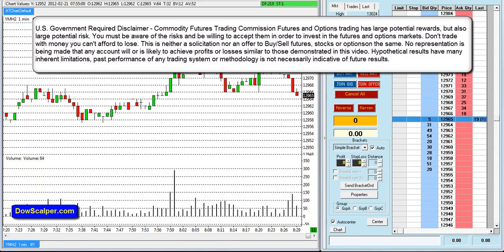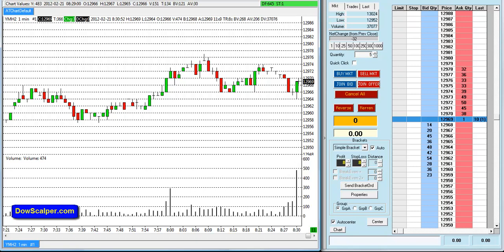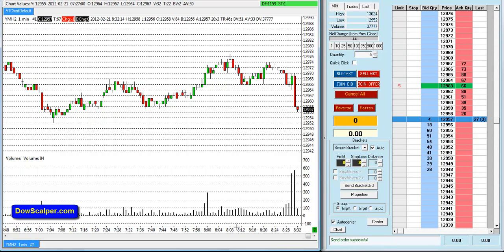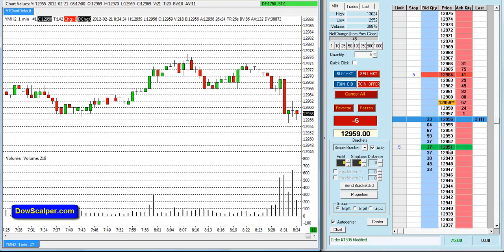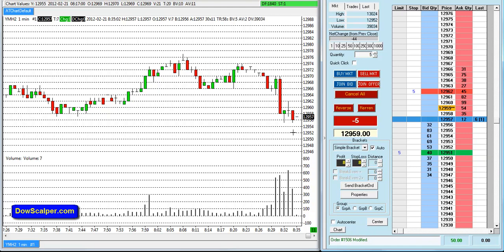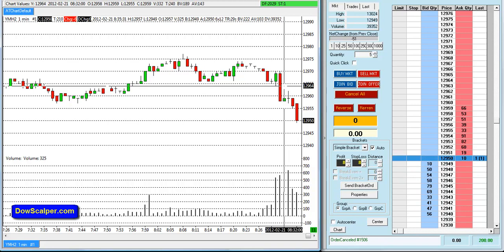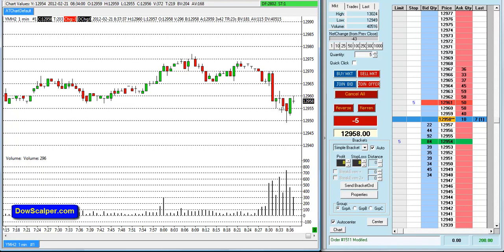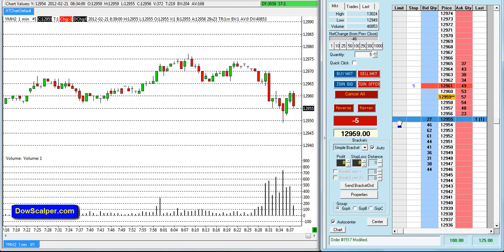Day Trading Scalping 21st February 2012